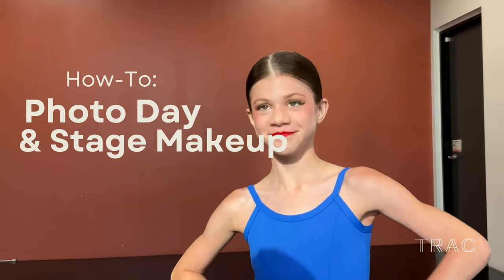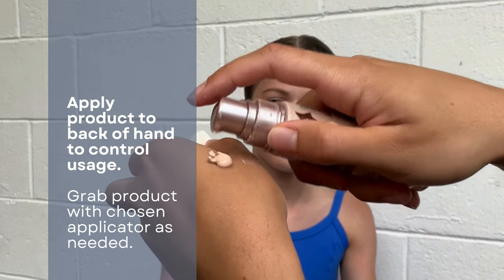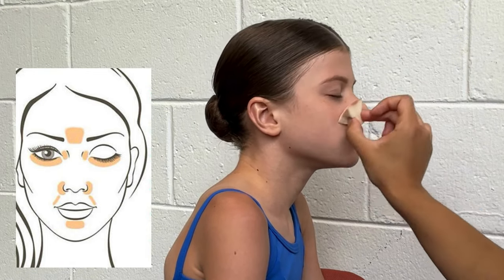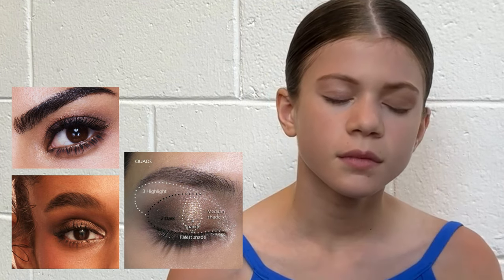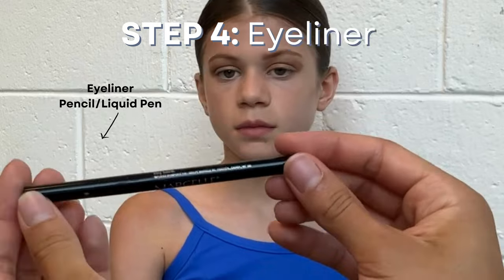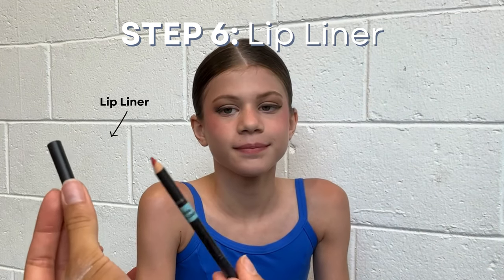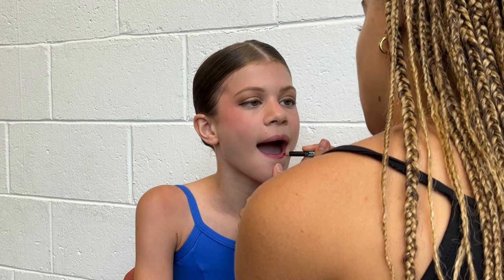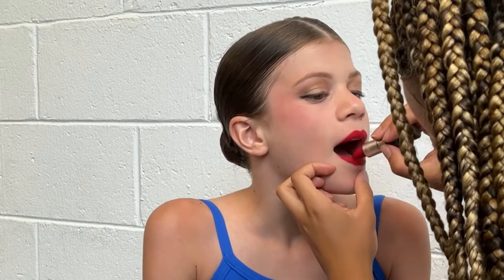TRAC Makeup Tutorial for Photo Day & Stage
For you (our students and families) to follow along as you learn, practice and perfect performance makeup. Time stamps are included and tips and tricks are provided. Have fun and good luck!

Time Stamps:
00:00 - Start
00:11 - Eyebrows
01:03 - Foundation
02:28 - Eyeshadow
03:57 - Eyeliner
05:20 - Blush
06:39 - Lipliner
07:17 - Lipstick
08:27 - Setting Spray